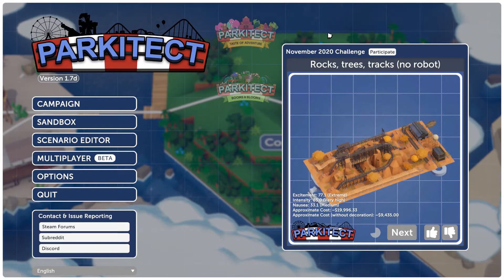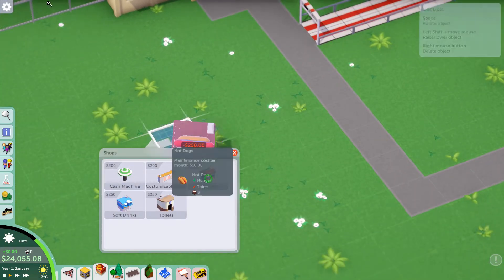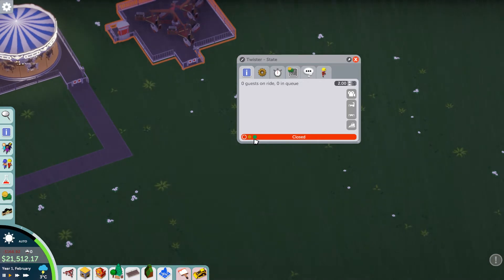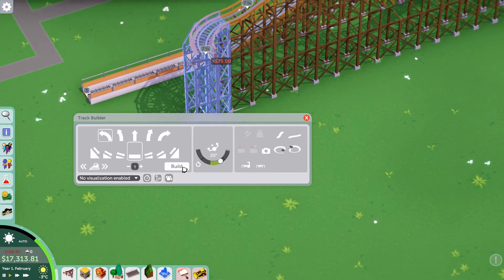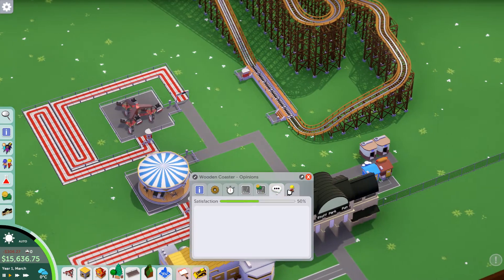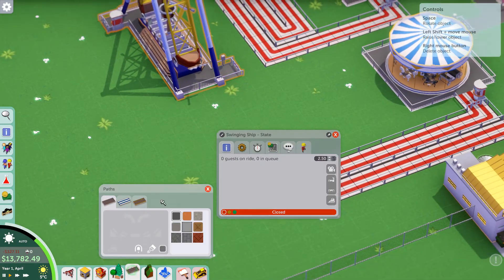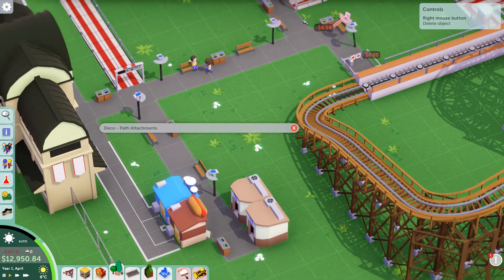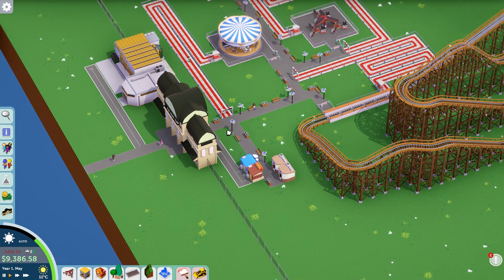The Grand Opening Parkiet part 1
Today I will be starting a new theme park inside a game called Parkitect.